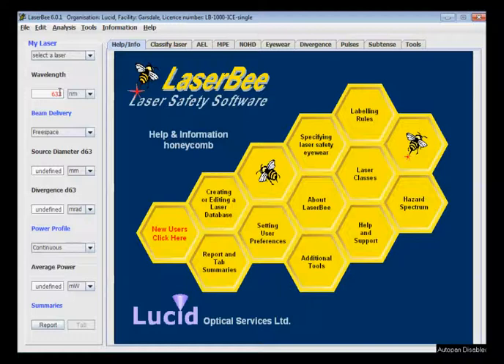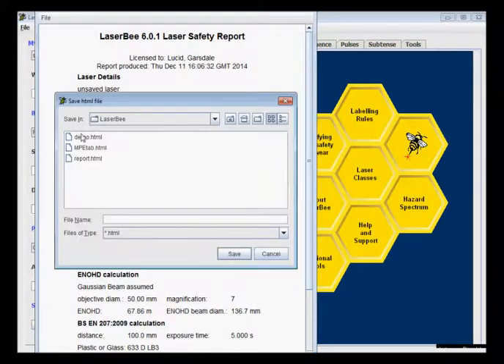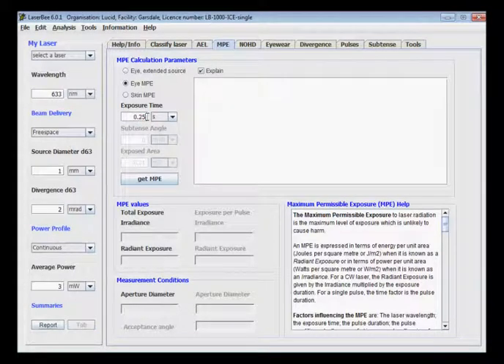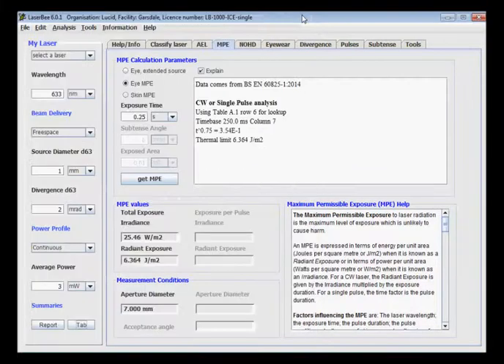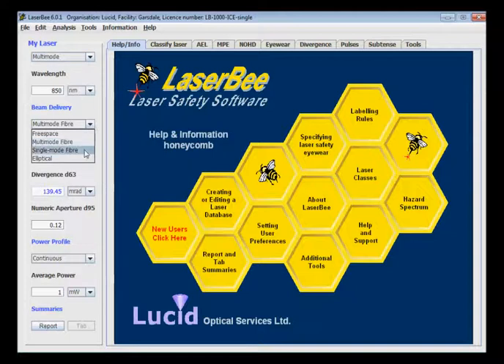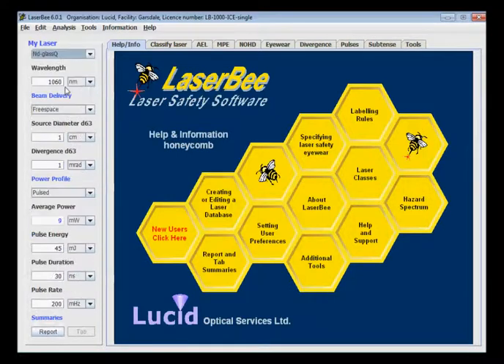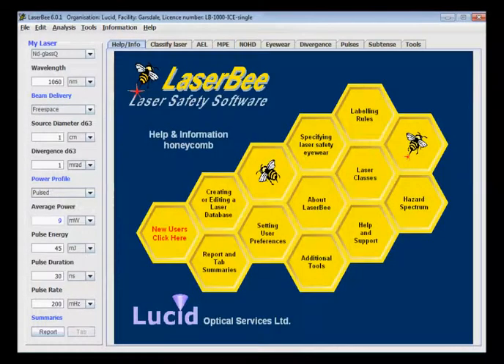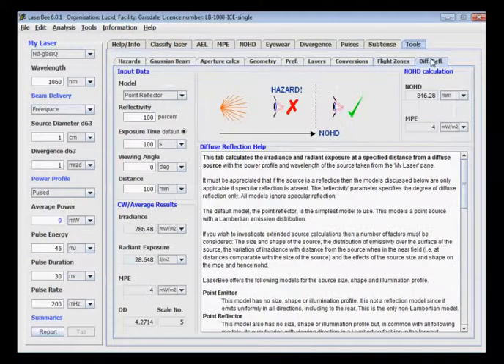LaserBee capabilities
Demonstrating the basic laser safety calculations in the LaserBee laser safety program